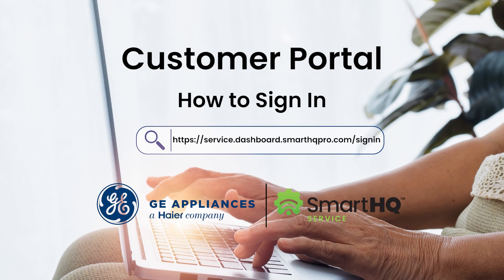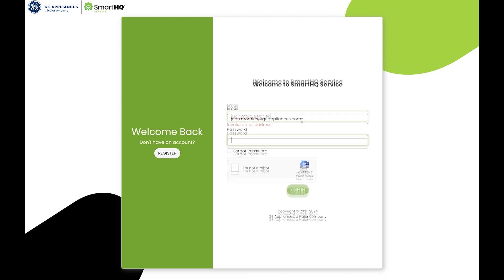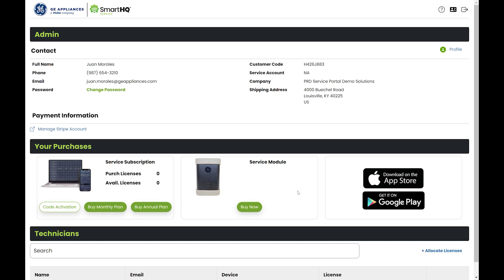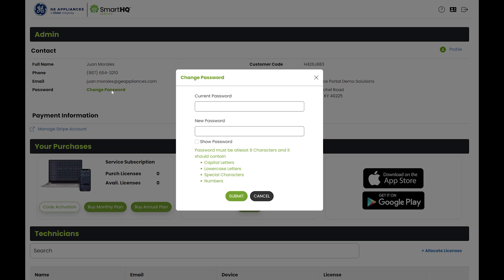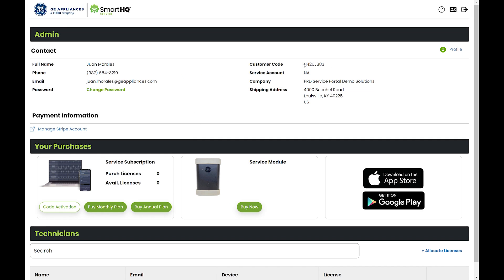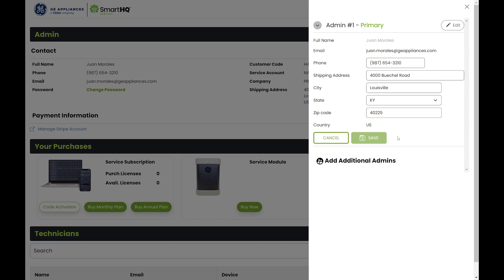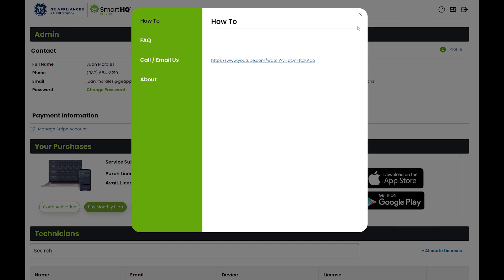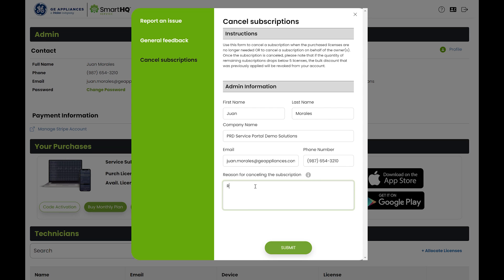How to Sign In: SmartHQ™ Service Customer Portal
Watch this step-by-step guide on how to sign in to the SmartHQ™ Service Customer Portal. Whether you're a returning user or accessing the portal for the first time, this video will show you how to securely log in and access all the powerful tools at your disposal. The portal offers a streamlined, intuitive dashboard that helps you easily navigate and manage your account from one central location.
Discover how easy it is to get started with the SmartHQ™ Service Portal and begin simplifying your service management today.